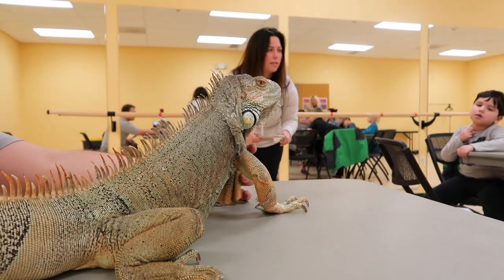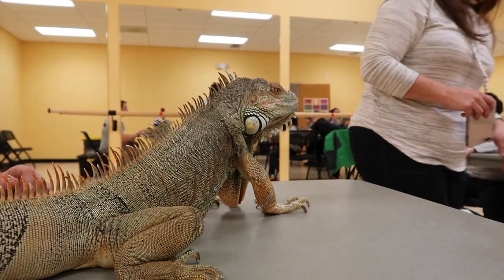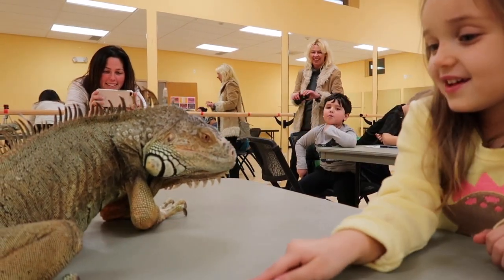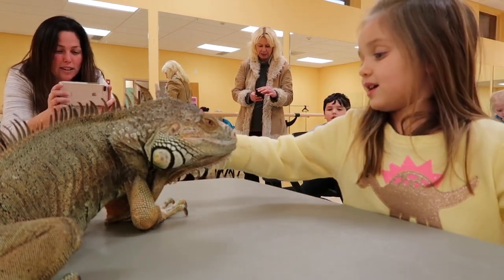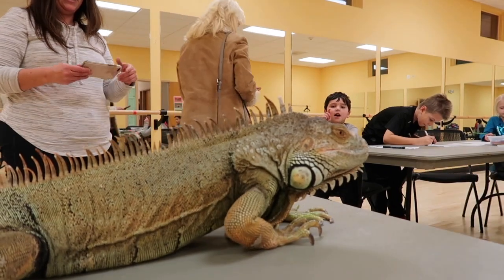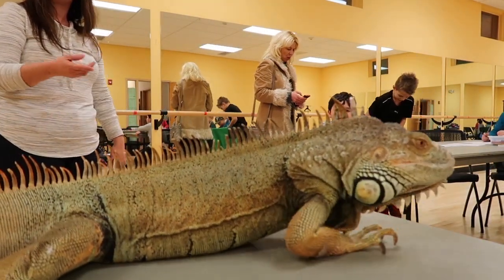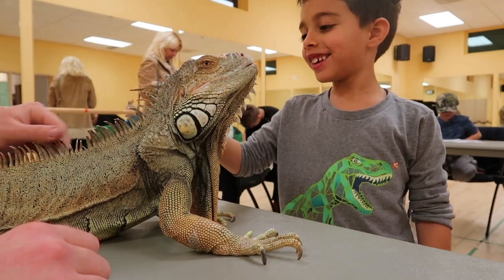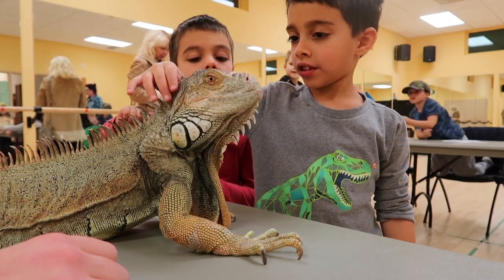Mokena Critter Class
Critter class is an introduction to some of the world's most misunderstood creatures. Reptiles, Amphibians and Bugs. We teach the importance of theses creatures to the environment, their natural history and how to take care of them as pets. Each class will feature live animals. Classes are taught by the experts from Crosstown Exotics, who have entertained and amazed audiences throughout Chicago land with their extensive collection of cold-blooded ambassadors.

For more information on Crosstown Exotics:Traveling Reptile and Bug Show